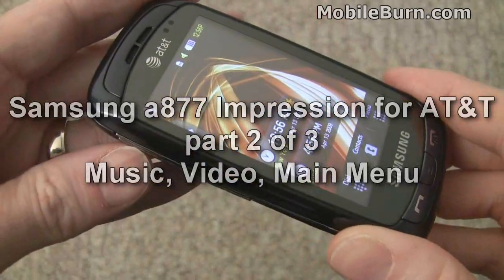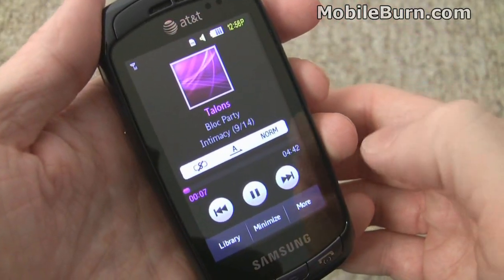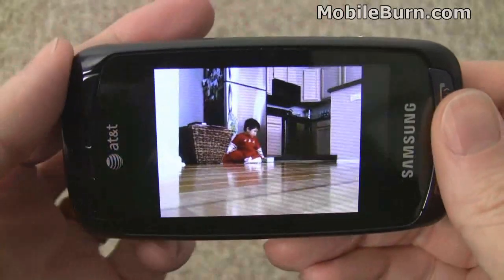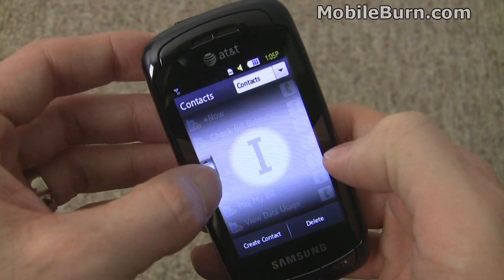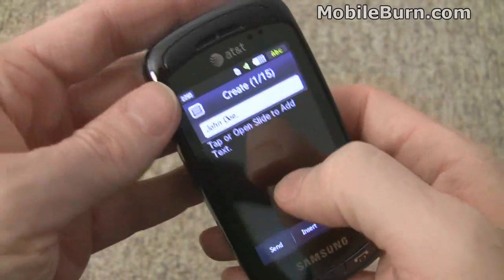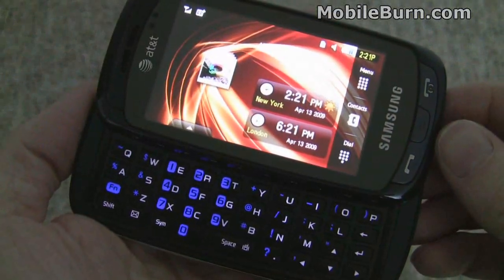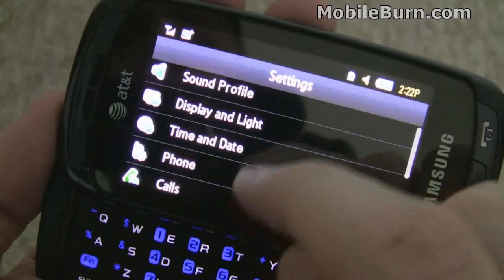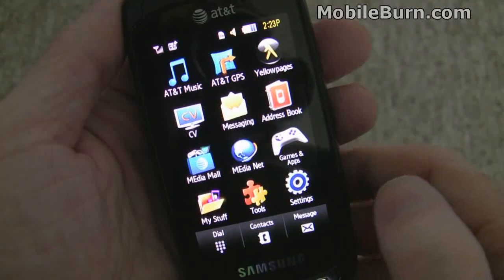Samsung a877 Impression for AT&T - part 2 of 3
Part 2 of our 3 part look at the a877 Impression for AT&T.  Covers the main menu, and music and video playback.